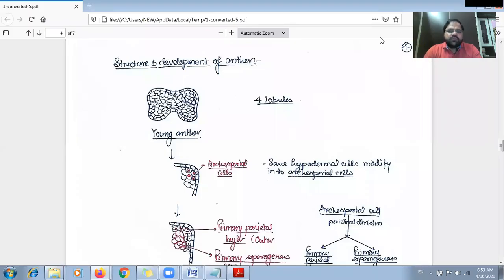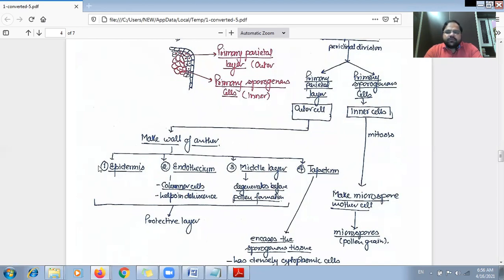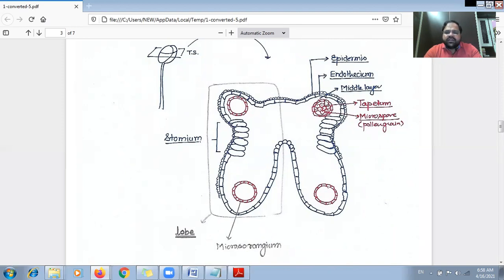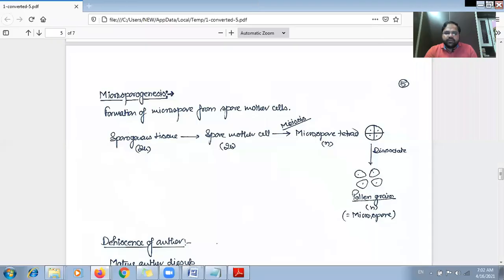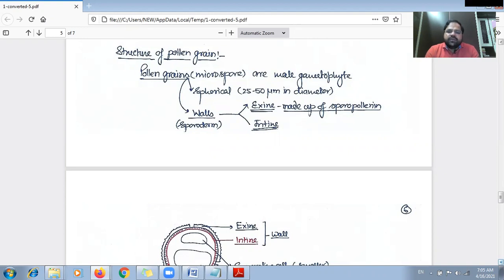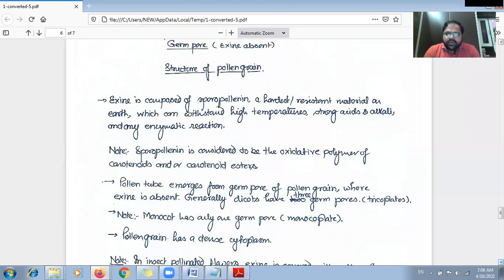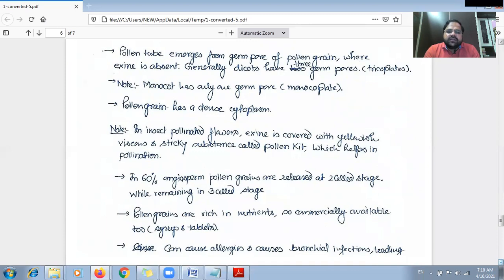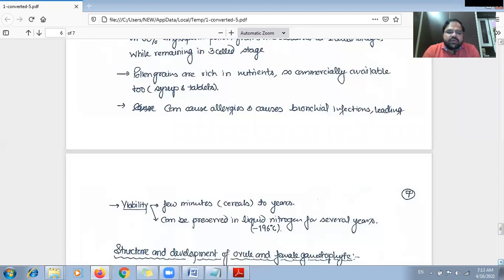2. Class XII Sexual reproduction in flowering plants 02